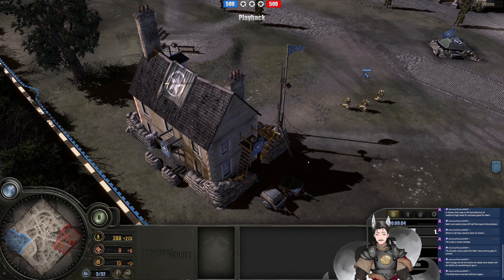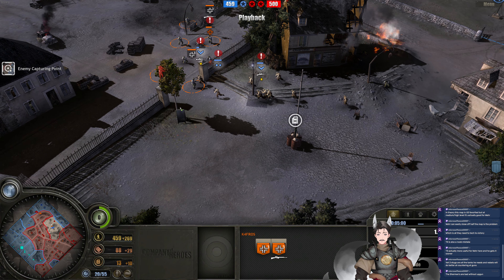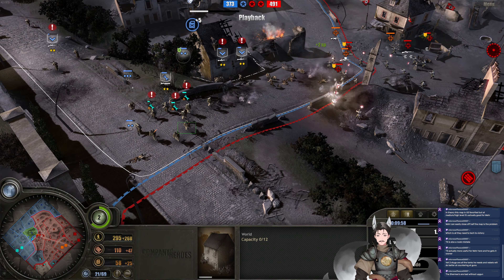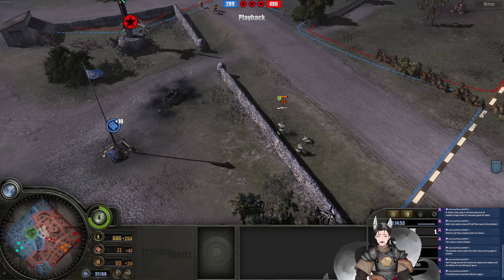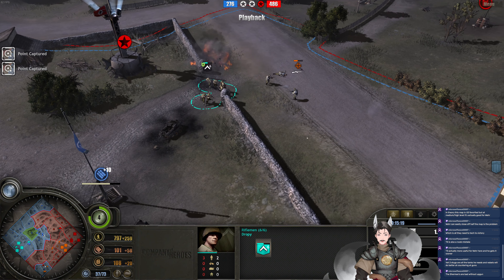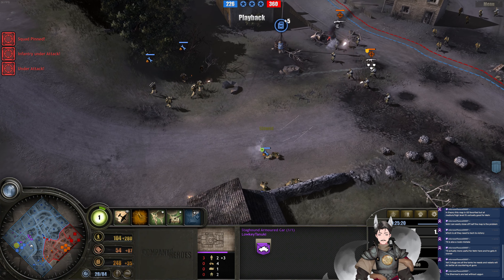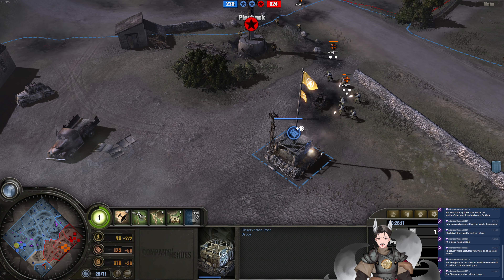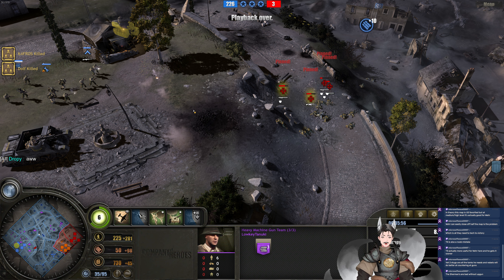LowkeyTanuki, Dropy vs Dolf, K4FROS || Company of Heroes 1 Replay